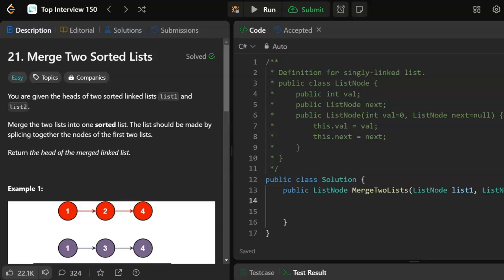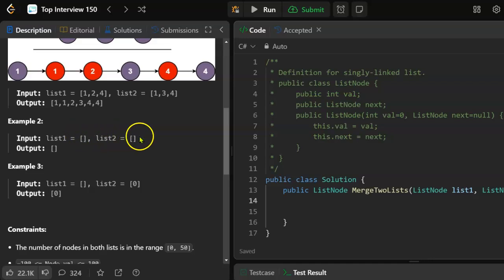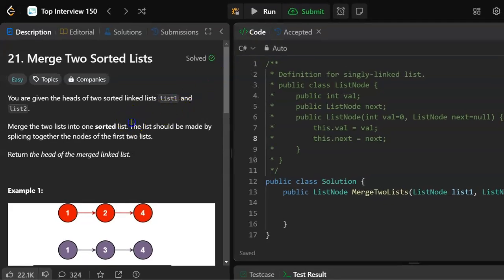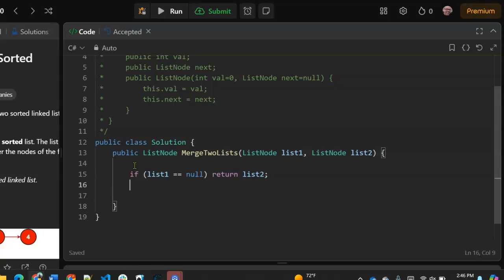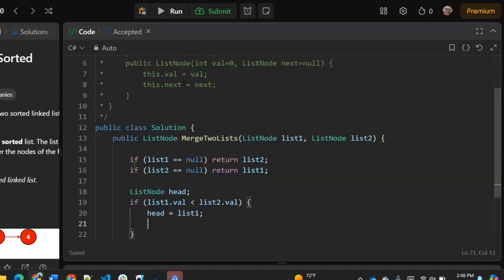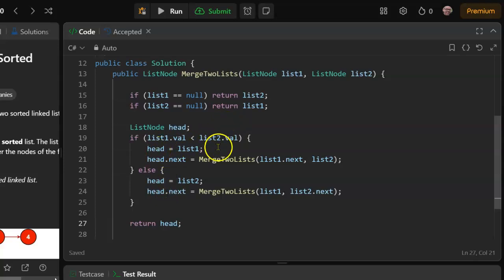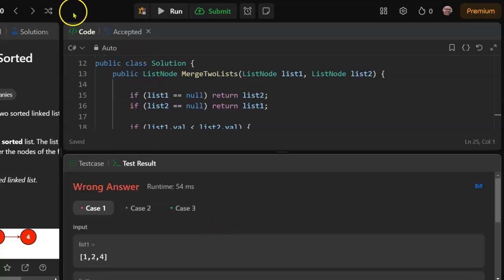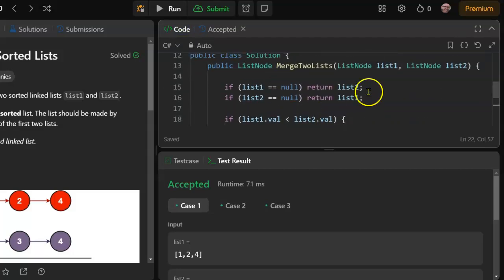Merge Two Sorted Lists - Leetcode 21 - Linked List (Java)